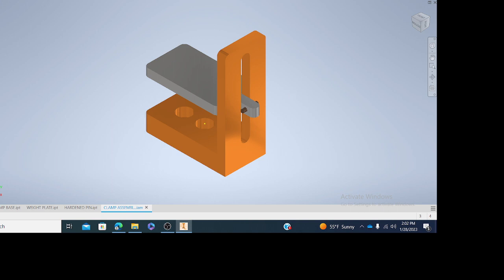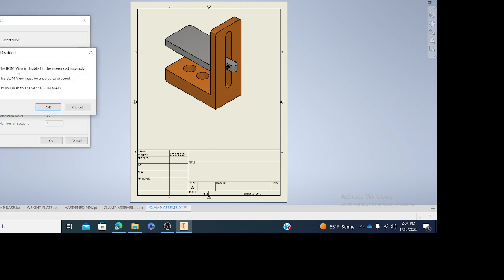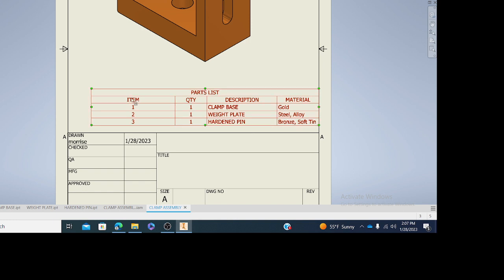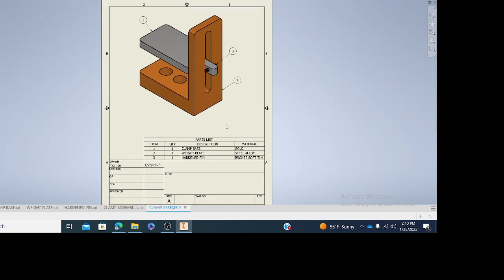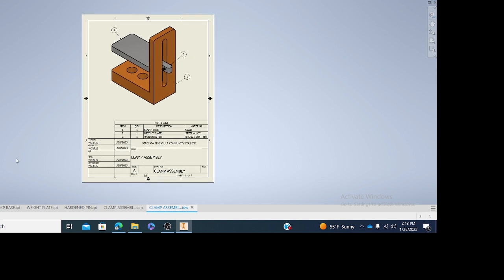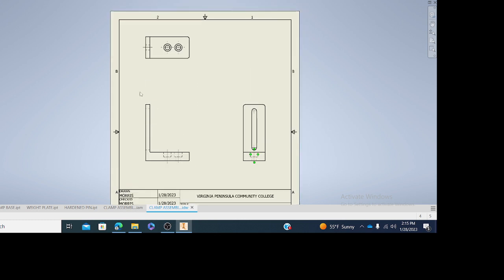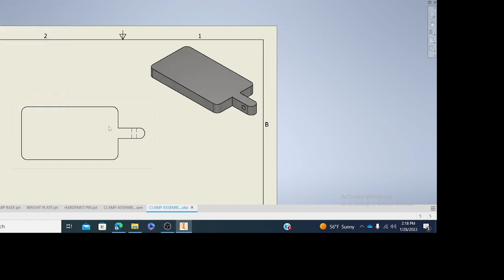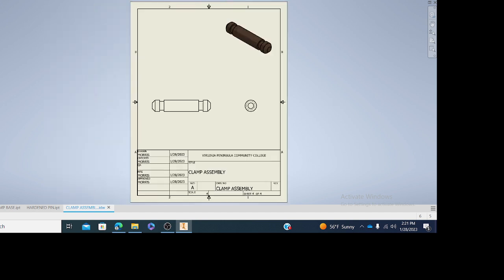CAD 241 SP23 Module 4 ASSEMBLY DRAWING